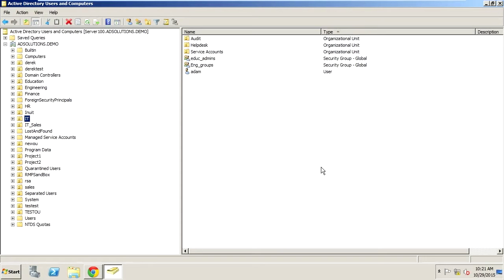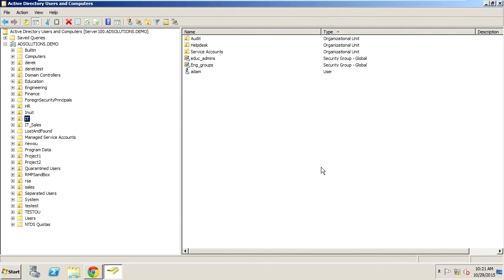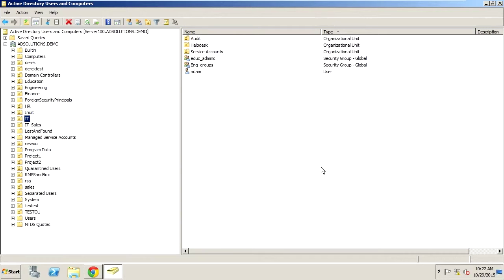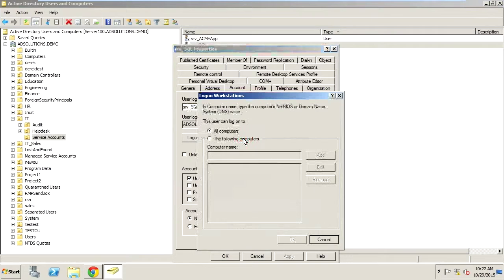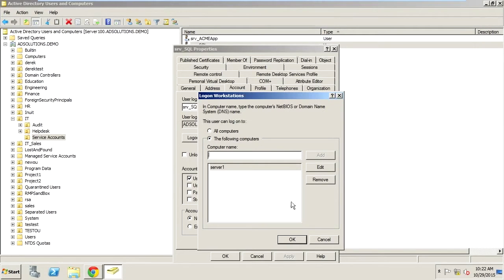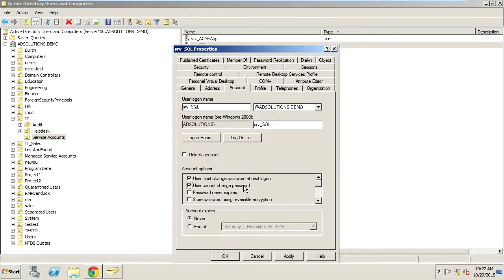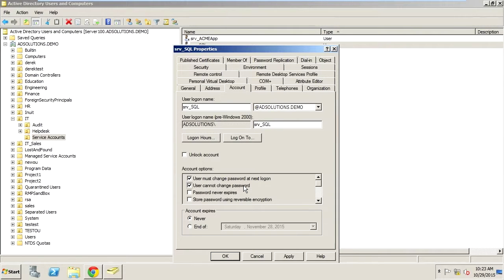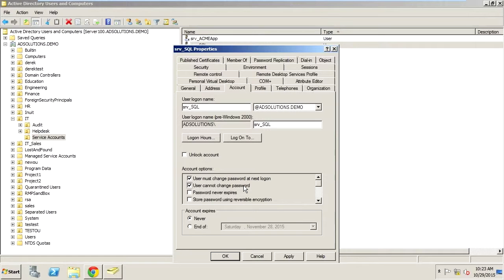Reducing attack surface of service accounts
It is essential to protect service accounts as they have elevated privileges and rarely have passwords reset. This video helps you secure your service accounts, dramatically reducing the ways they can be attacked.